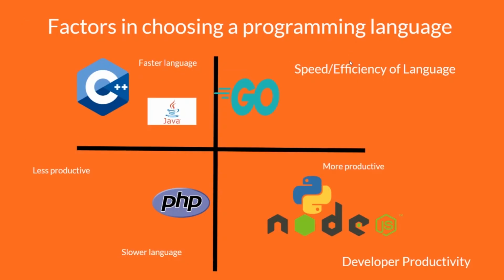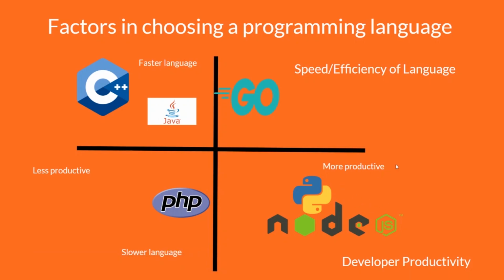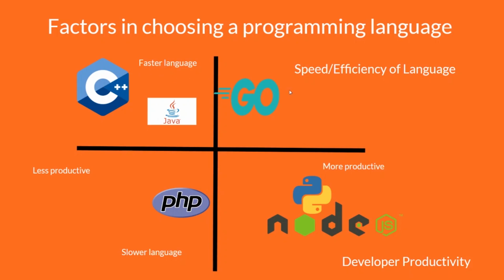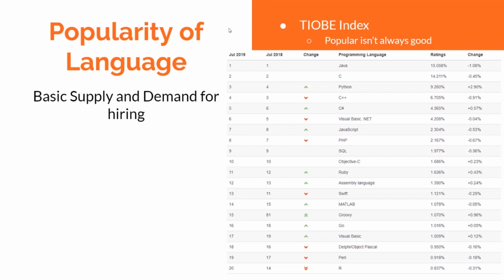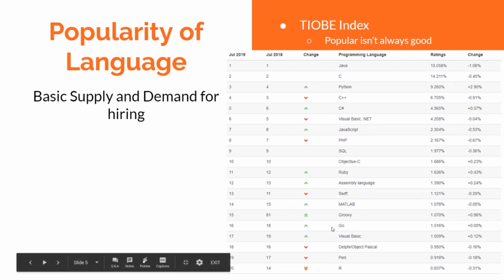Technical Guide #2 - Programming Language Pros and Cons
In this video I will cover some of the factors you should look at when deciding which programming language to use for making an app.